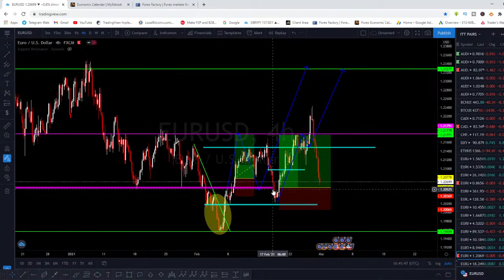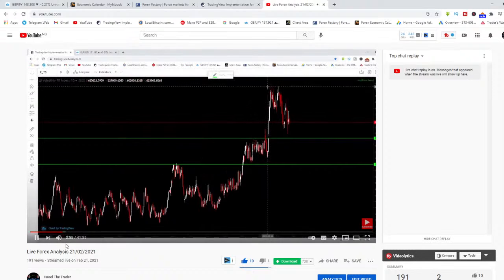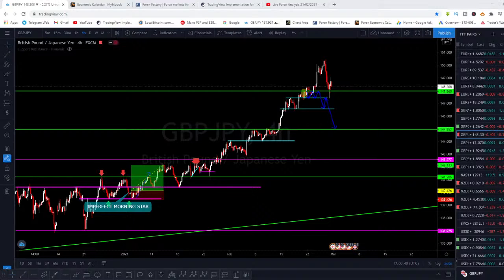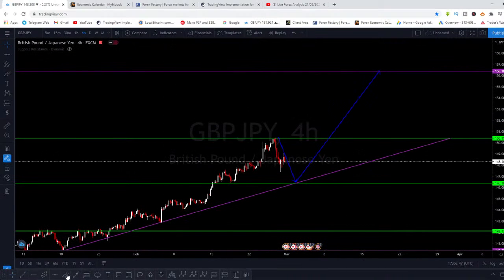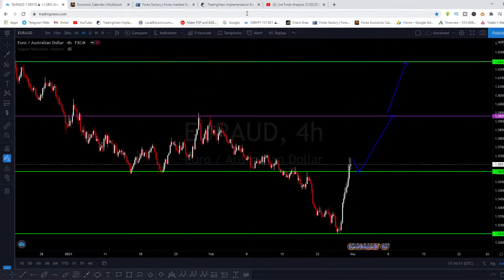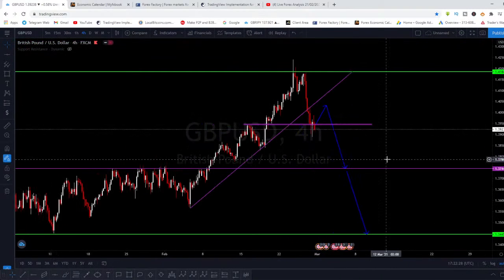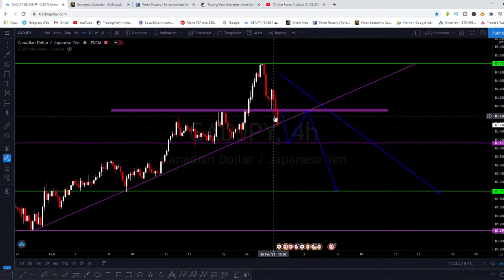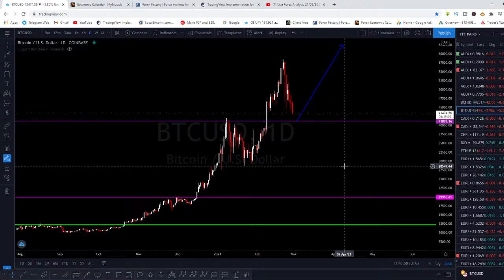Live Forex Analysis 28/02/2021